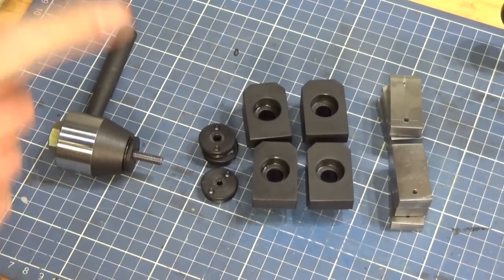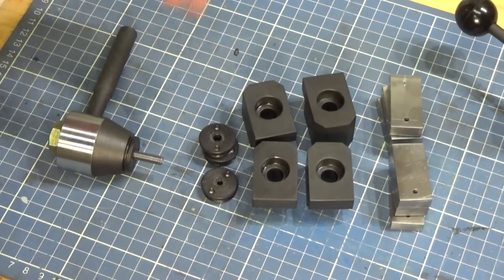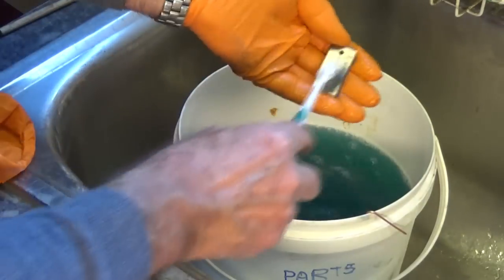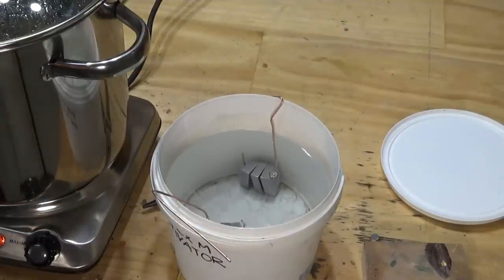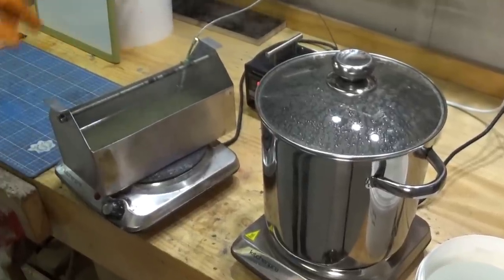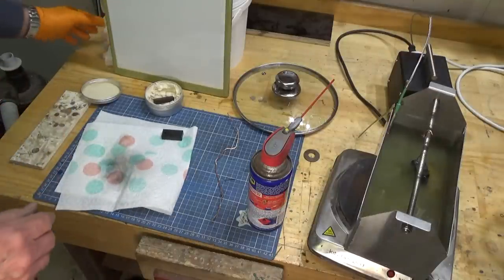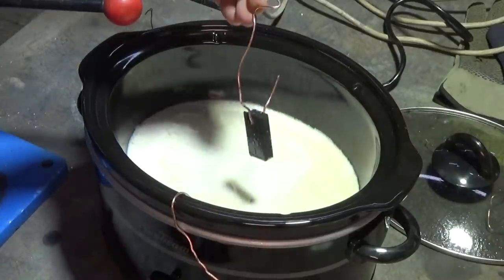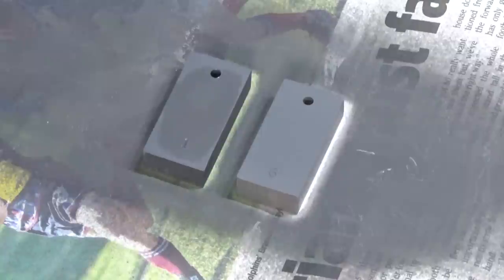Testing Parkerised Metal Finish on Steel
This is a follow up video where I attempt to test a parkerised metal finish for durability, paint adhesion and corrosion resistance.